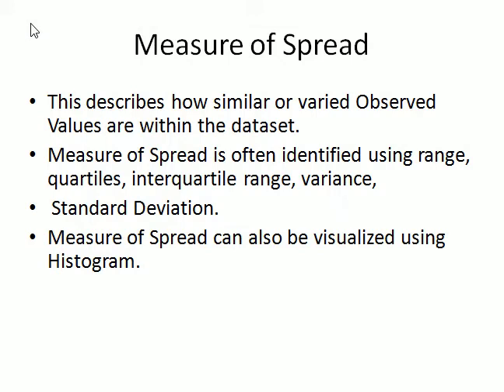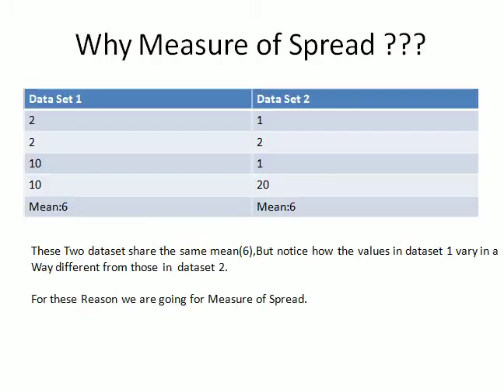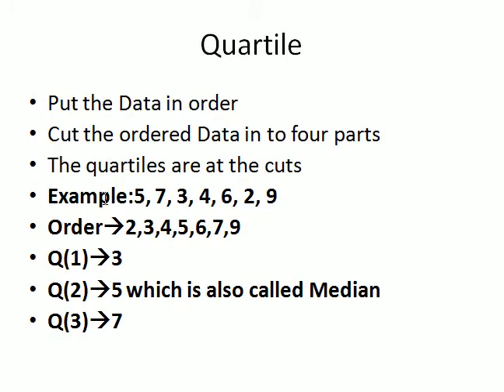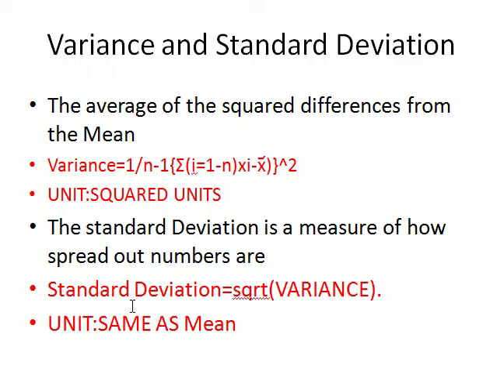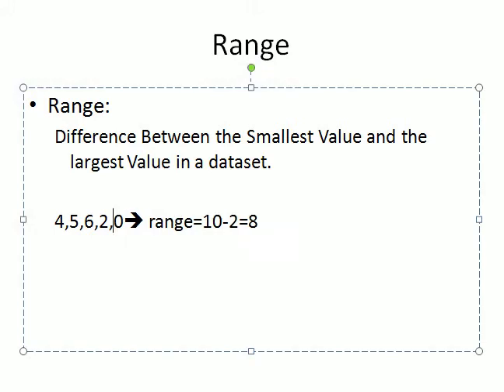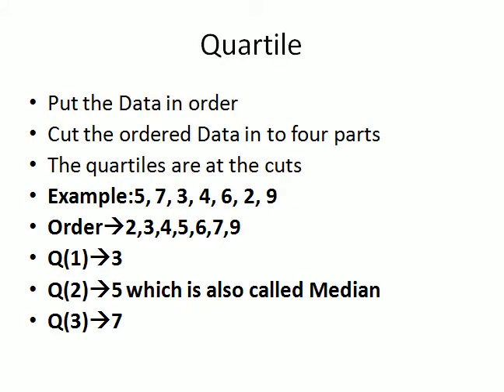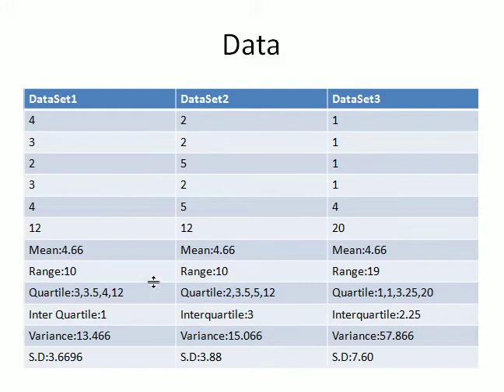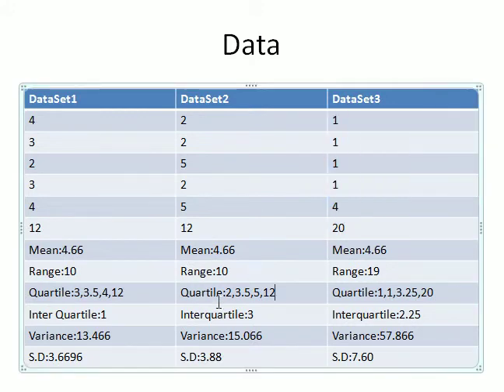Machine Learning For Dummies-Episode:8 Statistics-Measure of Spread-PART-1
In this video I have explained about Measure of Spread.